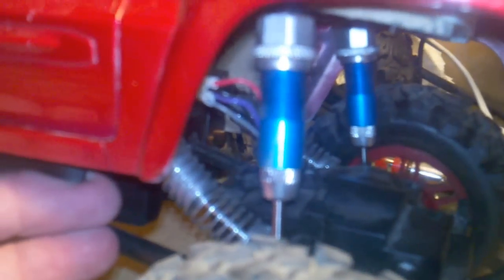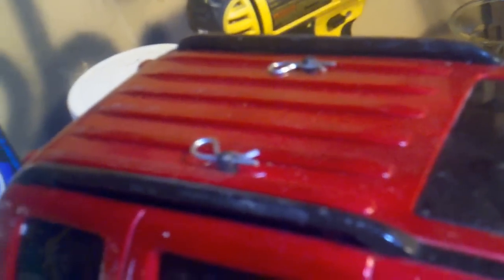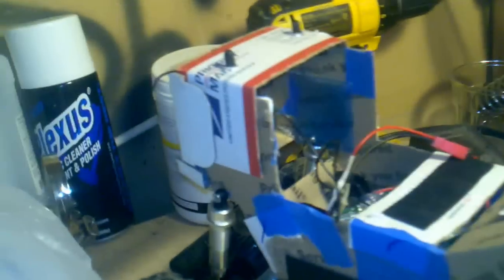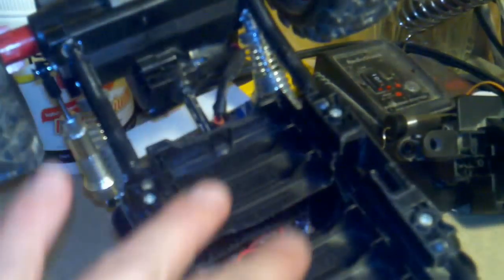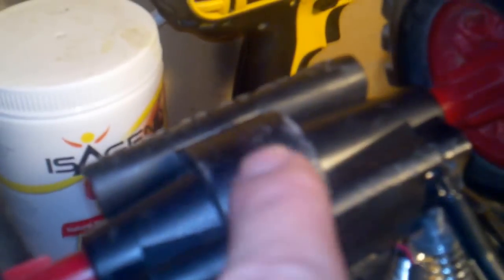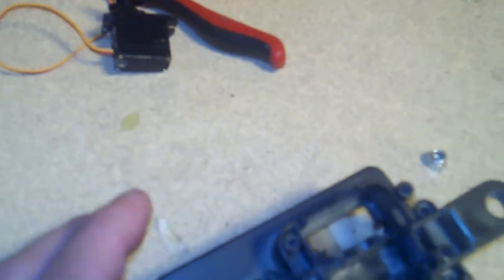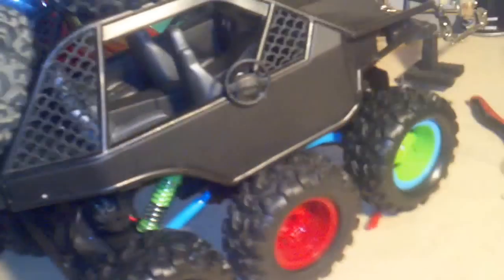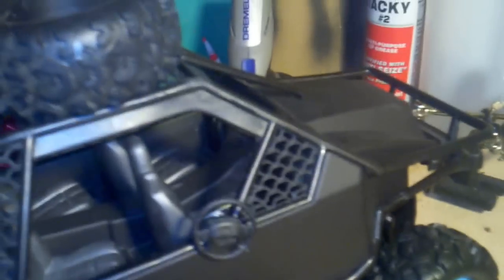Maisto Rock Crawler Mods that don't suck - MAX Turning, 6x6, 4WS, Oil Shocks, Chops +more!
*If you'd like some wheel slop washers, I'll gladly send you some.  I make them with an industrial hole punching machine.
6x6 is at 8:28
:::::::::::NEW MODS:::::::::
Monster Truck tires on the Back in Black Chevy!
Magnetic body mounts/homemade body posts (black jeep has prototype cardboard body mount)
Aluminum oil shocks from ebay
Jeep Liberty update=is going proportional steering/throttle after plexiglass chassis is made
 Wheel slop washers
Rear drivetrain screw removed for clearance by dremmel (bottom one!)
Removal of battery tray by dremmel for clearance
Maximum steering ability with stock "servo arm" by shaving inside front transmission
Update on Range Rover
Cutting out rims like crazy with dremmel
NEW MRC project announcement and update, the 6x6 Amphibious Rat Rod with 4 wheel steering (4WS) on a Maisto Rock Crawler Exrtreme.  (body is a New Bright Pro Dirt Rat 500 RT)

Waterproofed and with styrafoam hidden everywhere possible, it will float.  I have a few extra MRC esc's that could run extra onboard things like boat prop and water cannon.  There are 3 channels for one controller, which would allow some cool addons like a winch, or a missile launcher or two.  =D